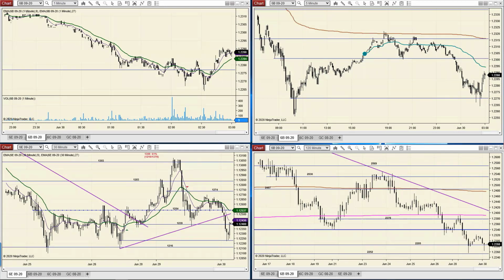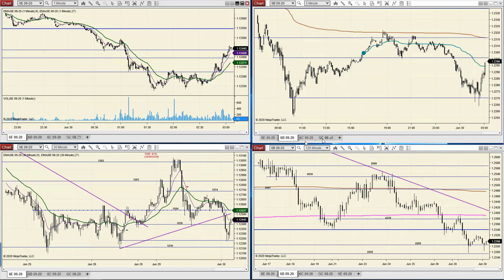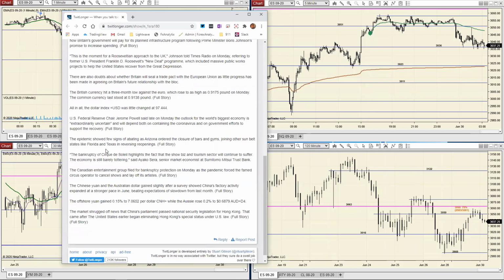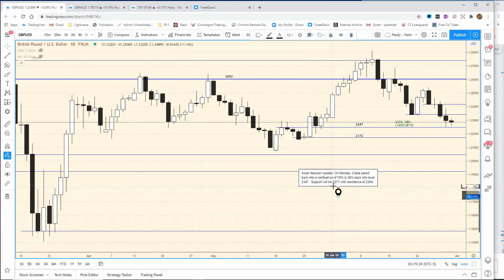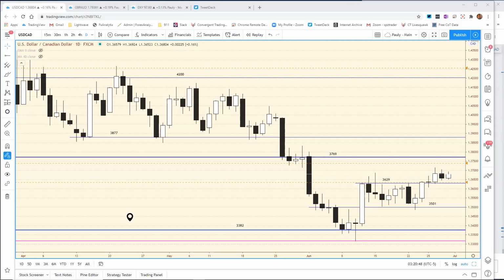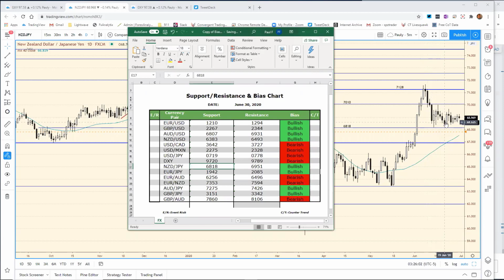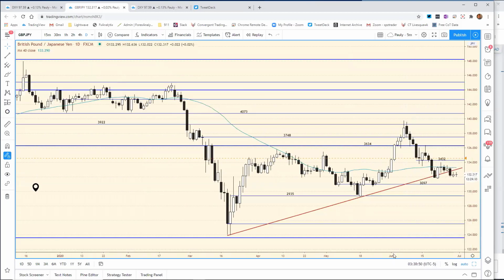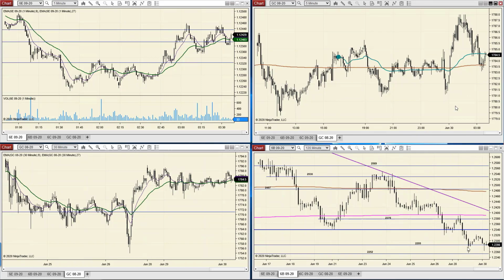European Crossover Webinar June 30th 2020